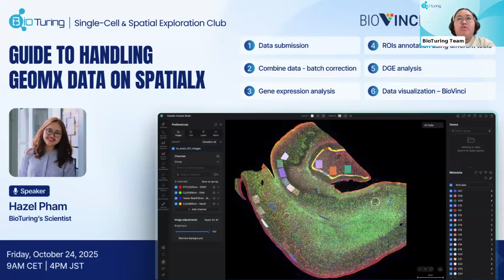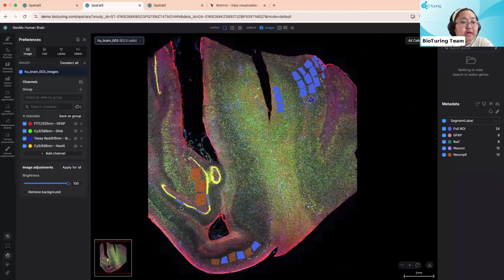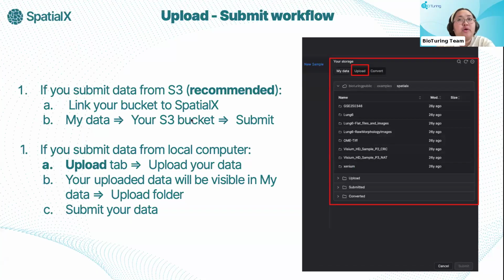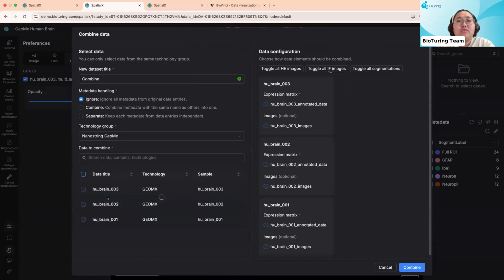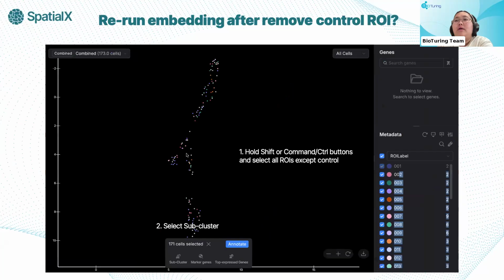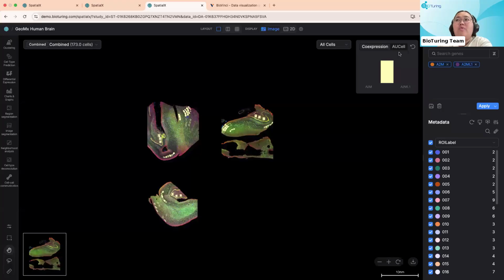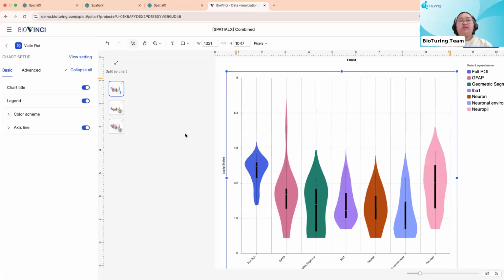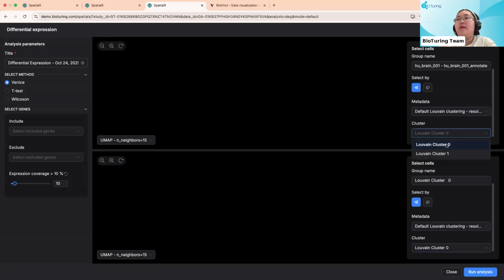EP56 (EU/Asia Session): Guide to Handling GeoMx Data on SpatialX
🚀 SCSE Club: Guide to Handling GeoMx data on SpatialX (EU/Asia session)

Due to interest in last week's SCSE Club topic, we'll be presenting the same topic for our users in the EU and Asia!

This session will guide you through best practices for GeoMx Digital Spatial Profiling (DSP) analysis, focusing on human brain data. Discover how to leverage GeoMx DSP to visualize individual cell types and their gene expression patterns within spatially defined Regions of Interest (ROIs), driven by immunofluorescent cell type markers, for precise cell-type-specific insights.

What you'll learn:
- Data Submission: Best practices for uploading and organizing your GeoMx data within SpatialX.
- Embeddings: Special considerations to make when performing dimensionality reduction for GeoMx.
- ROI Visualization: Key considerations for interpreting and visualizing gene expression within your ROIs.
- Chart Editing: Advanced chart editing using BioVinci to create charts for your publications.

P.S. New Schedule Update: To boost accessibility for all time zones, our webinars will now feature the same content presented across two consecutive weeks. More live participation opportunities for everyone!

0:00 Introduction
1:26 What is GeoMx?
4:13 Data submission
12:13 Combine data w/ batch correction
20:13 Remove control ROI
23:25 Gene query & manual ROI annotation
26:34 Marker gene & Differential expression analysis
30:02 Export to BioVinci - violin chart
31:20 Q&A